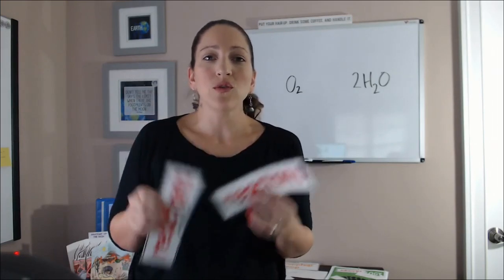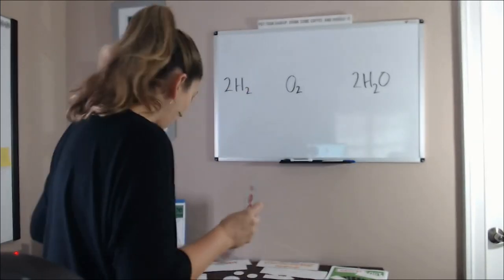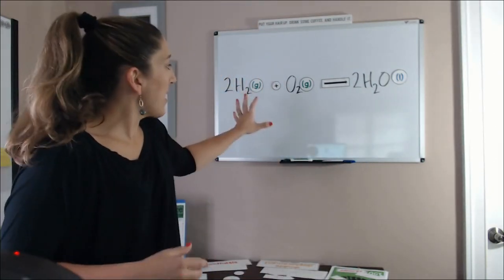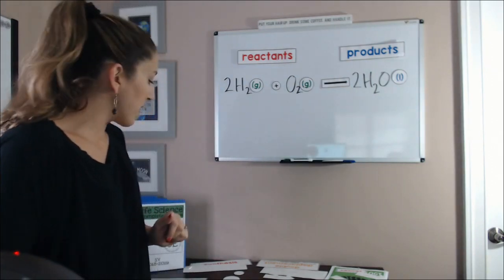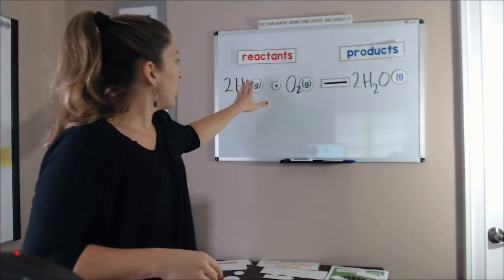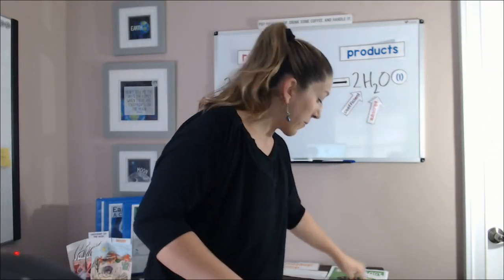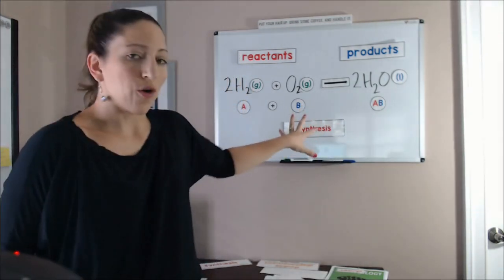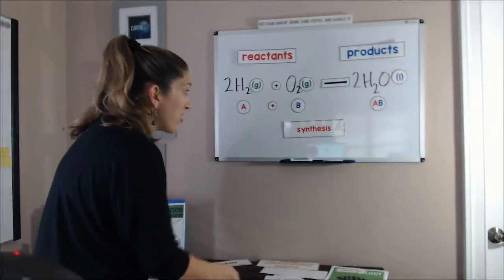Using interactive chemical equation display pieces for instruction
This video explains how to use my latest product which features interactive display pieces to help students read, identify, and understand chemical equations and chemical reactions.